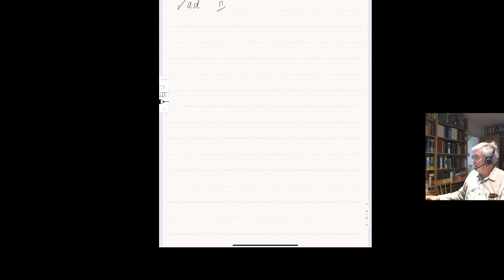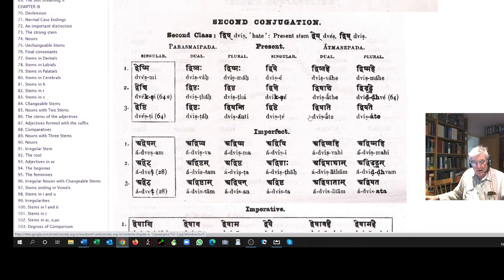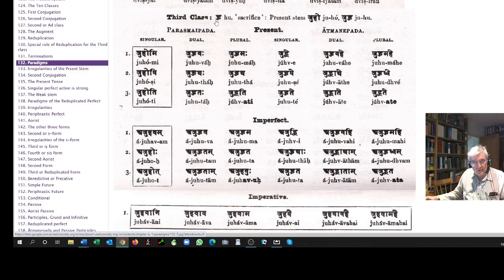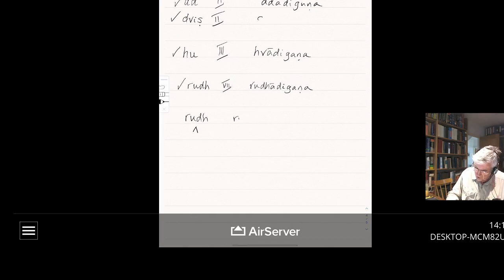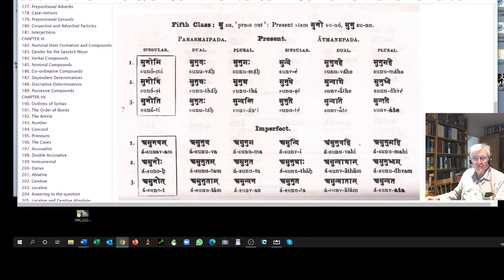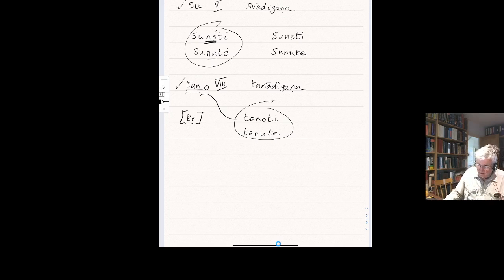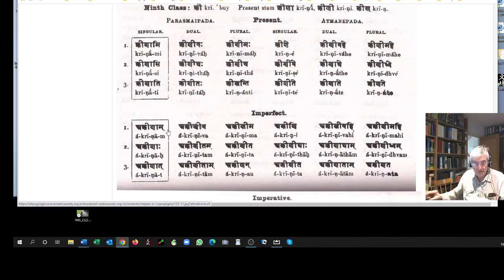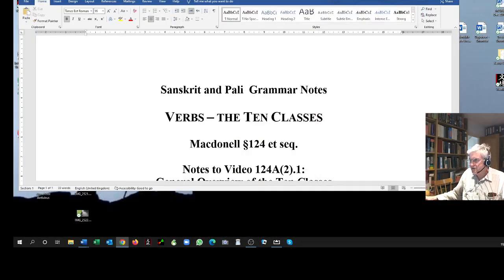Grammar 124A (2)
Video 2 of 2 on the ten classes of verbs in Sanskrit